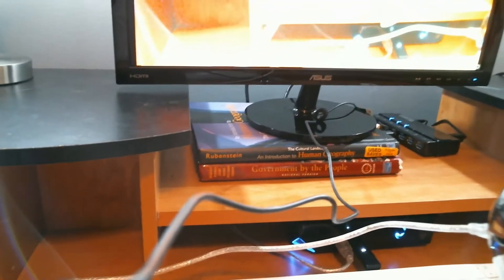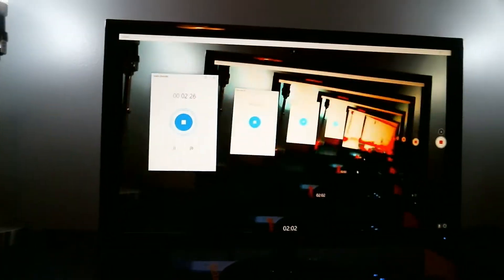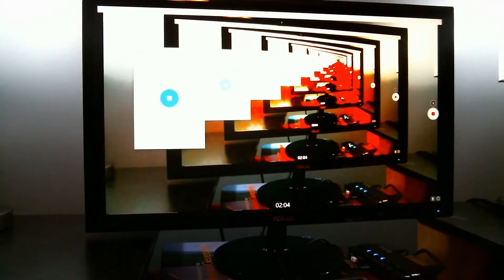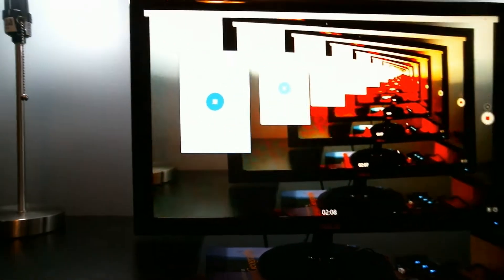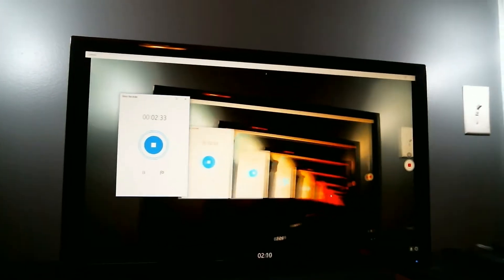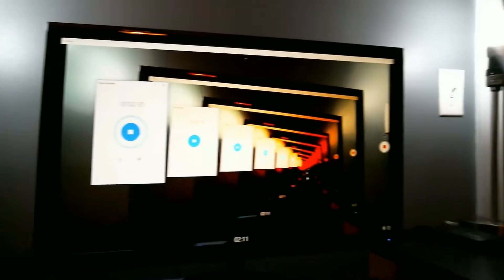VLOG Time #2/About Time!!!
Hey everybody.  Just a little update on life and the channel.  Sorry for the rambling and the impromptu tour.  I WILL be getting back in the swing of things.  Get Ready!!!